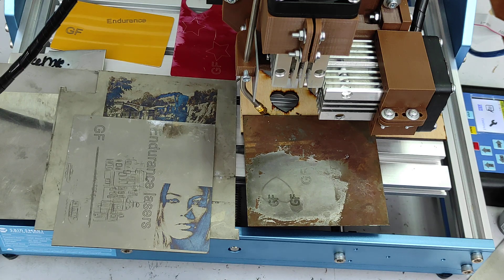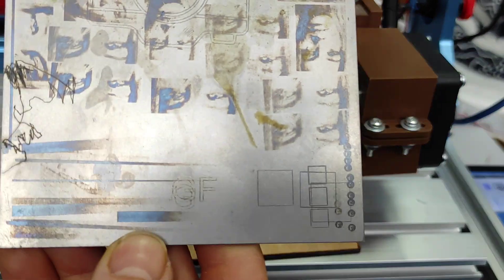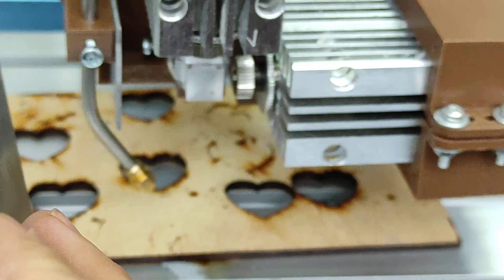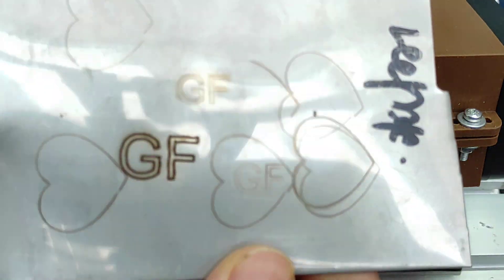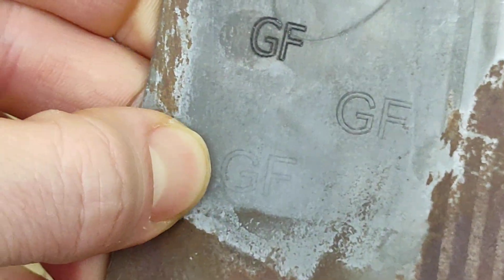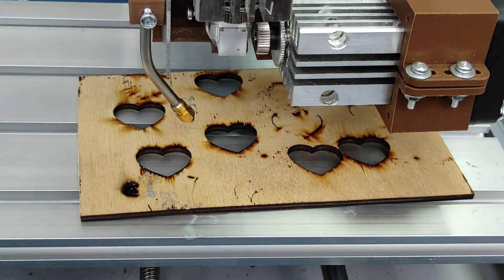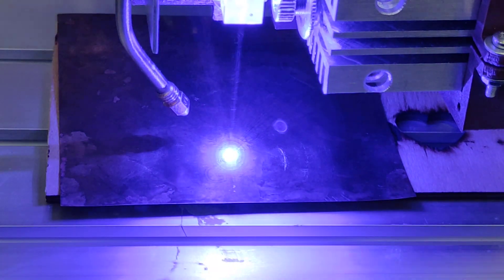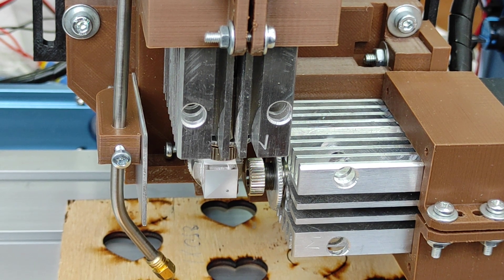Metal etching using an Endurance 15 watt DUOS DIY laser improve your 3D printer or engraving machine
In the video we show how you can engrave on steel, stainless steel, titanium and even brass without any engraving paste using an Endurance 15 watt DUOS DIY laser installed on Genmitsu Sain Smart CNC 3018 frame.

Settings:
Speed : 100/500 mm  / min
Power: 99% power
Amount of repeats: 1

add comments and if you have any more questions you are welcome